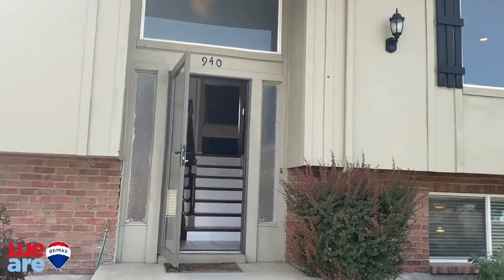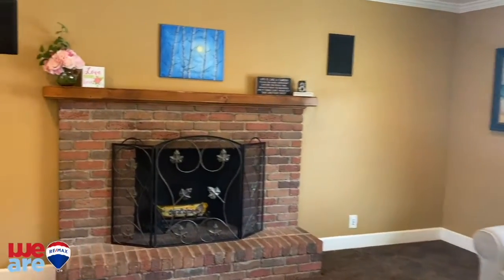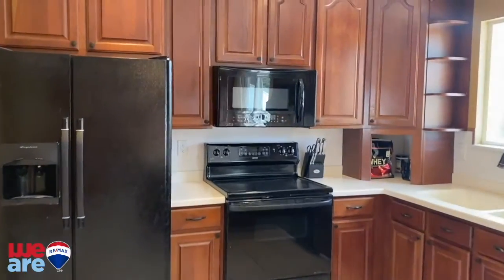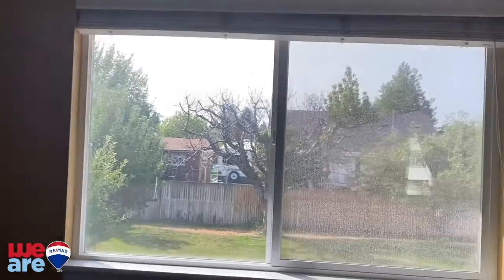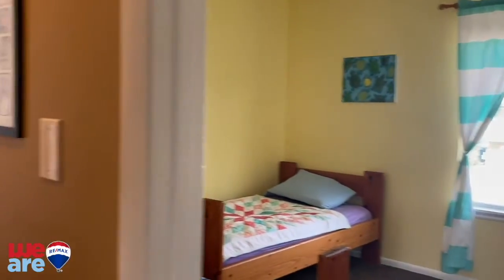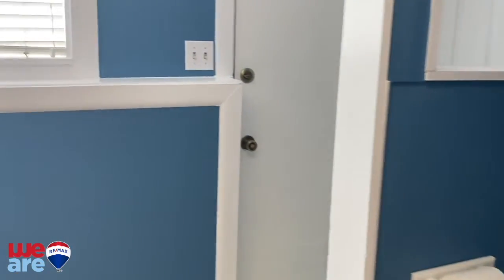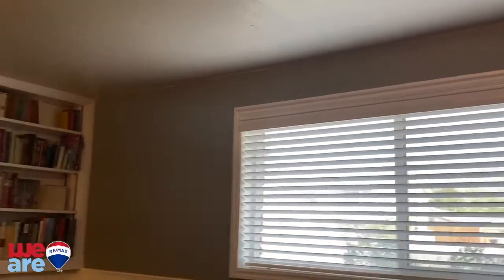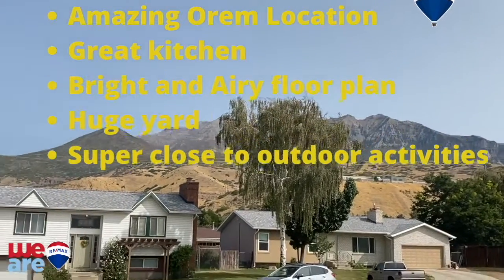Great Orem home in the perfect neighborhood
Sweet, move in ready home with 5 apple trees in the huge yard, large updated kitchen, updated windows, daylight basement, and move in ready. You will love this home.